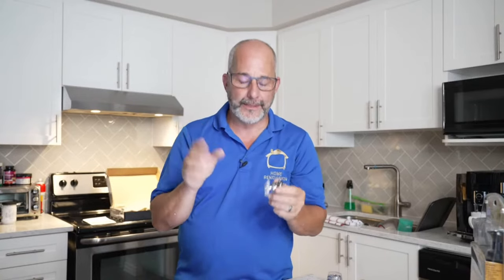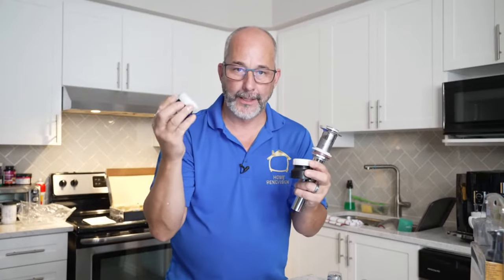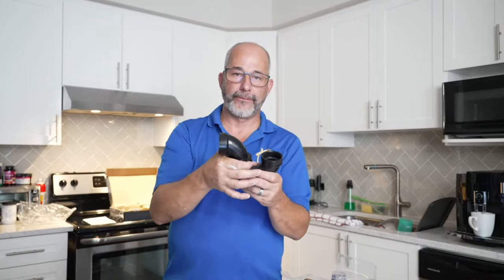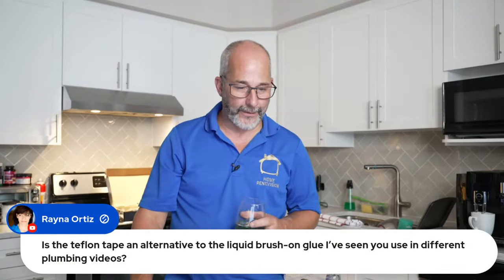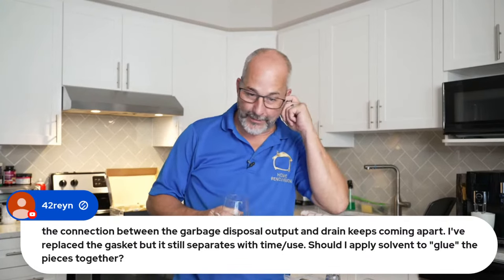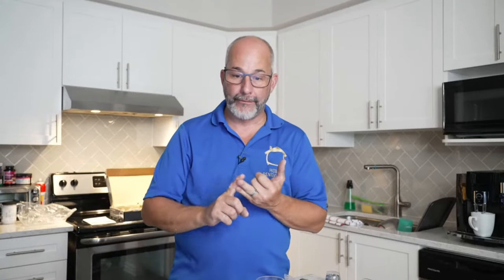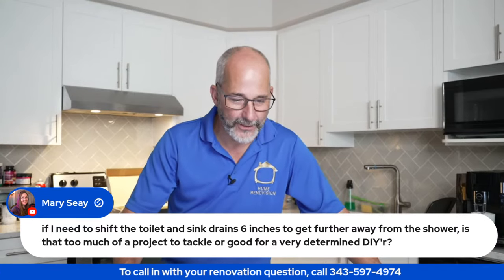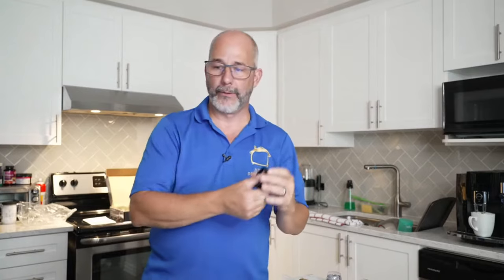Common Plumbing Problems (And How to Fix Them)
In this livestream I'm going to discuss the most common plumbing problems and how to fix them yourself so you can save money. Cheers!

► Participate in LIVE streams for live consulting and Member support!

🔨 SHOP JEFF'S FAVOURITE TOOLS 🔨